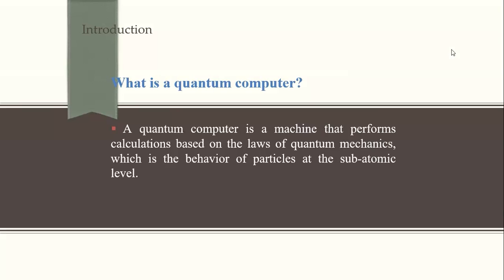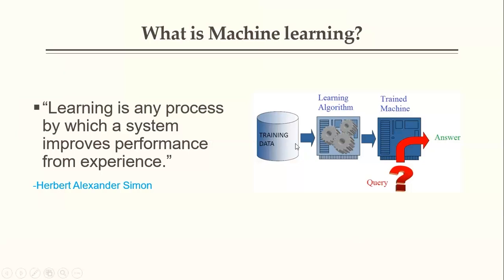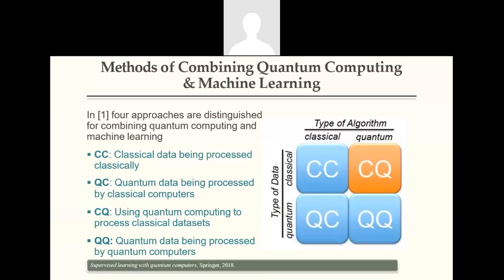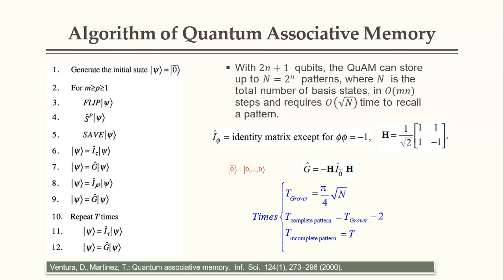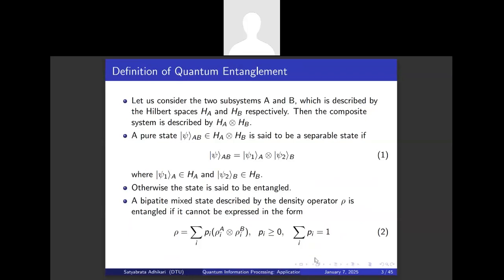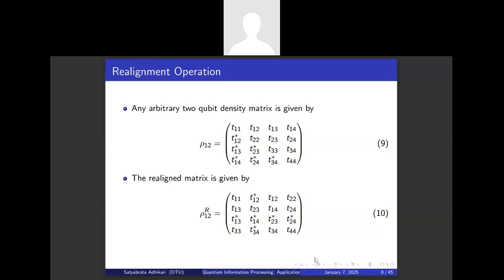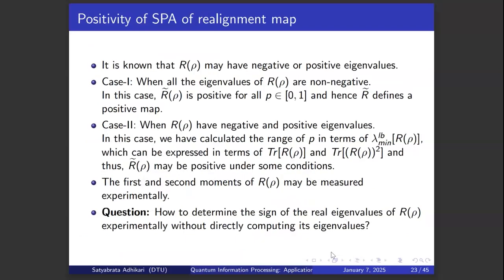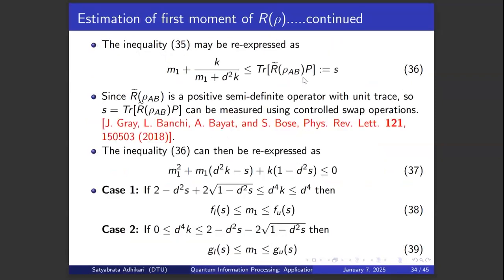ATAL FDP on Quantum Machine Learning - Bridging the Gap Between Quantum Computing and AI - Day 2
AICTE Sponsored ATAL Online Six Day Faculty Development Programme - Day 2 -  Session 3 and Session 4 - Organized By RKGIT